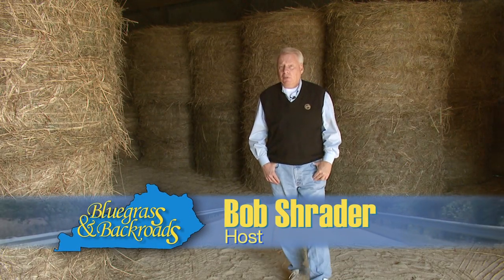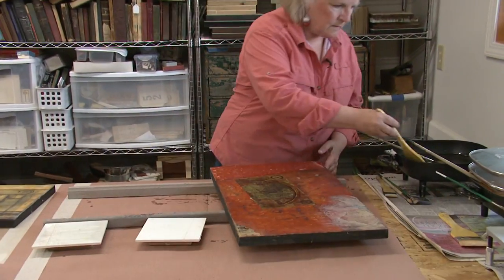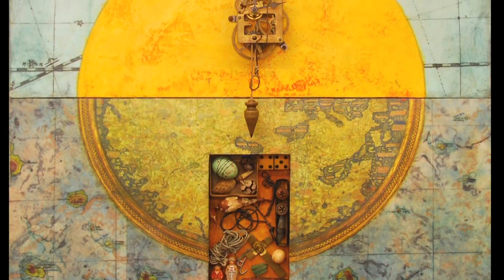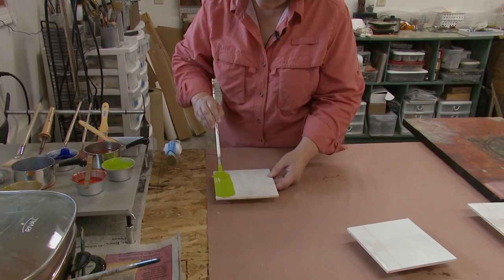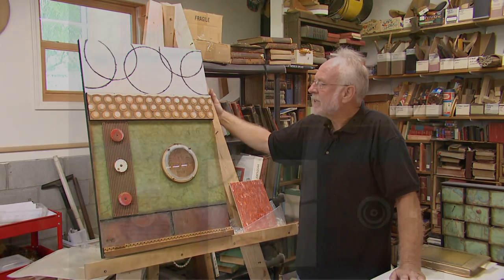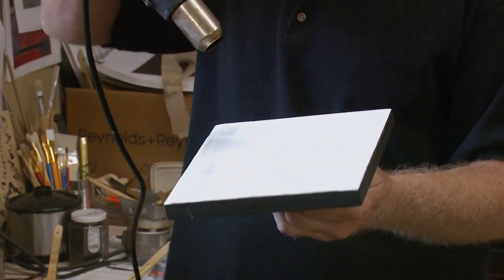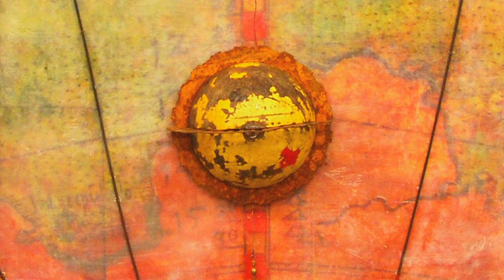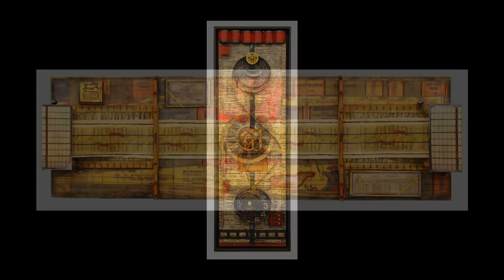Kentucky Farm Bureau Presents Bluegrass & Backroads: Papka Art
Meet Ray and Gretchen Papka's as the work on their amazing encaustic artwork.